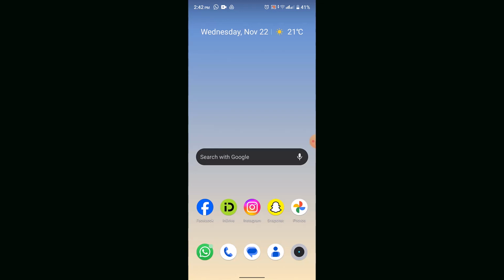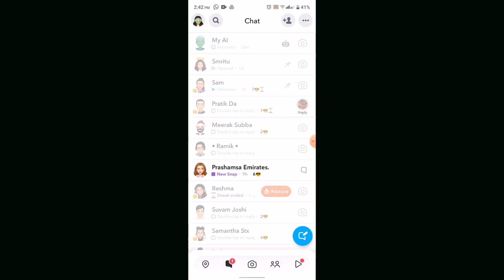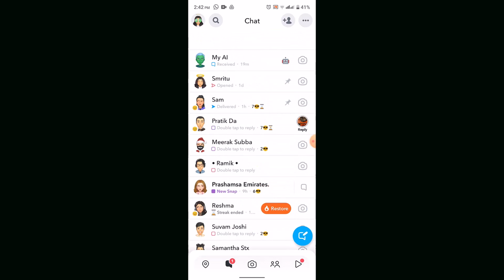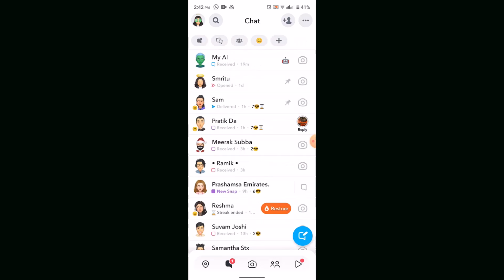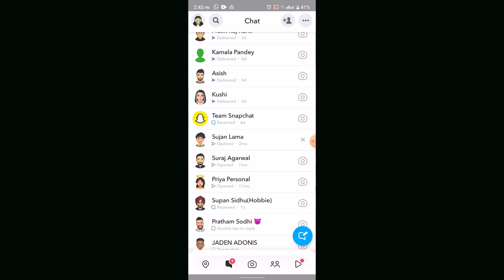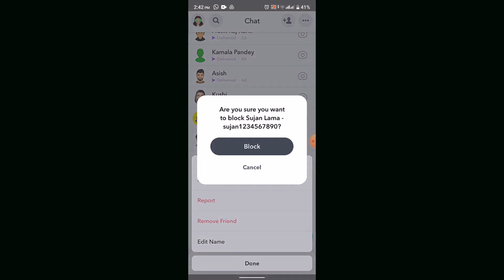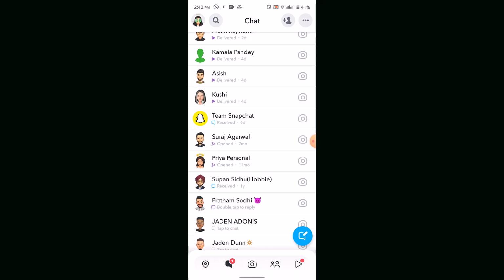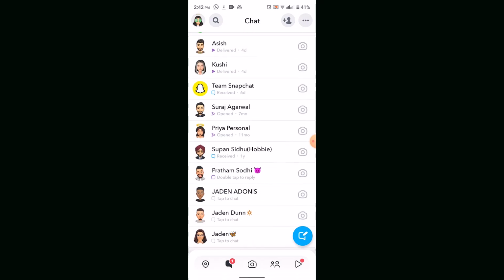How To Block Someone On Snapchat !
This video guides you in an easy step-by-step process to block someone on Snapchat.

Chapters / Timestamps
0:00 Intro
0:12 Block Someone On Snapchat
0:53 Outro